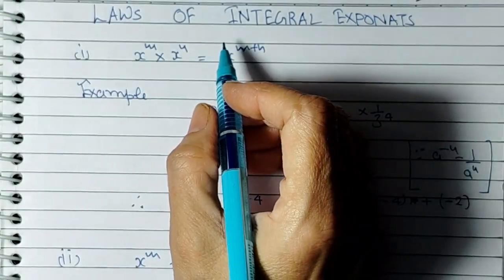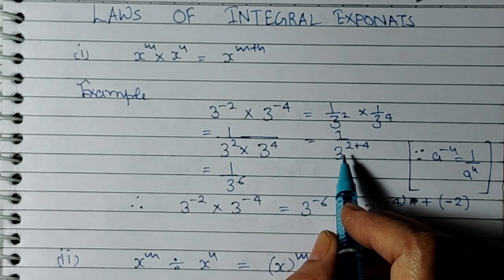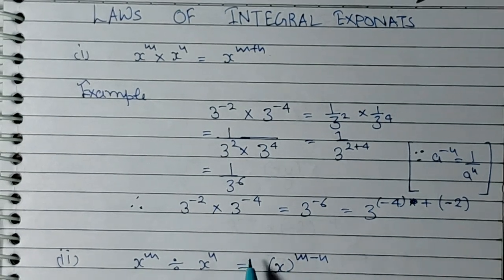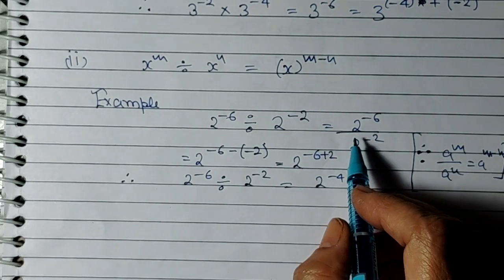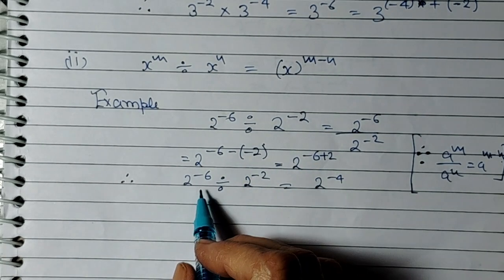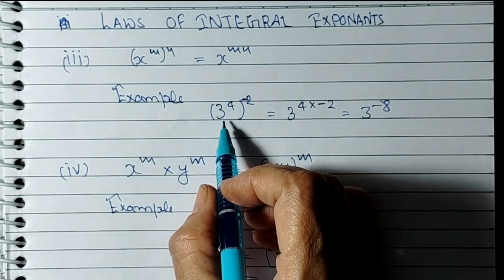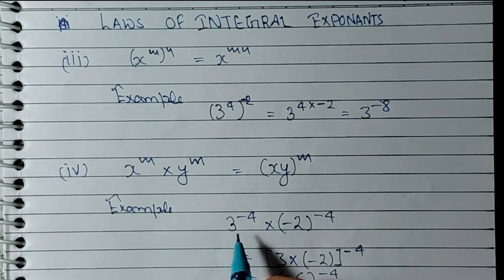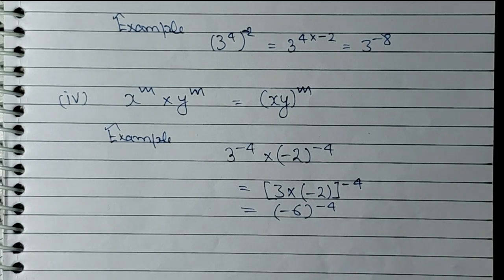Laws Of Integral Exponents | Algebraic Problem |Exponents And Powers